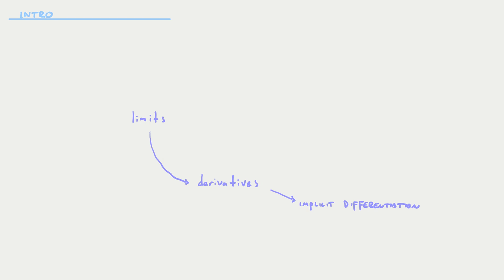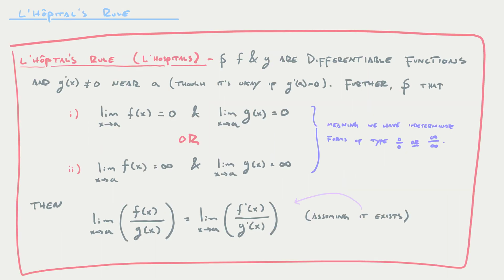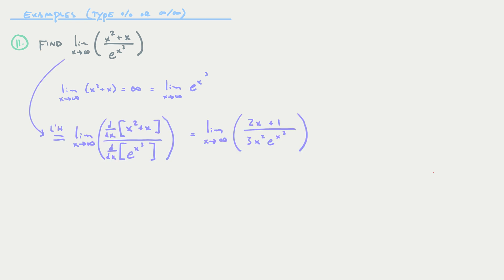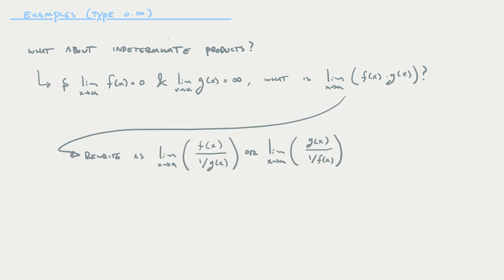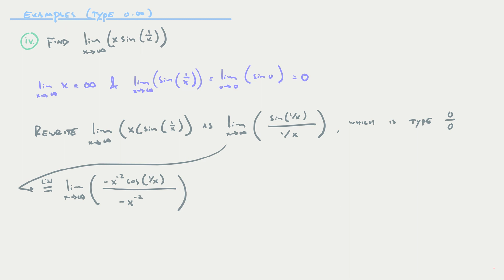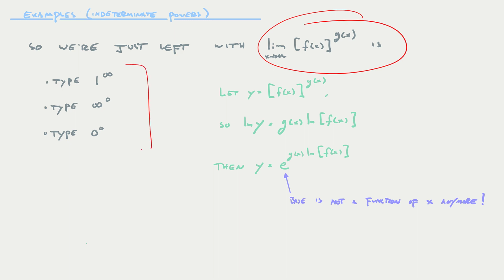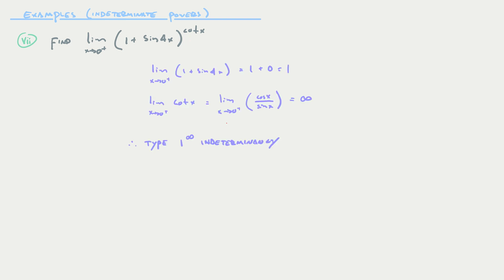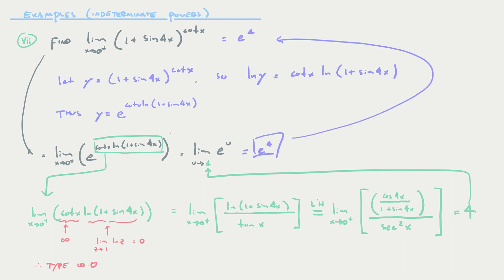L'Hôpital's Rule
Learn about L'Hôpital's Rule!